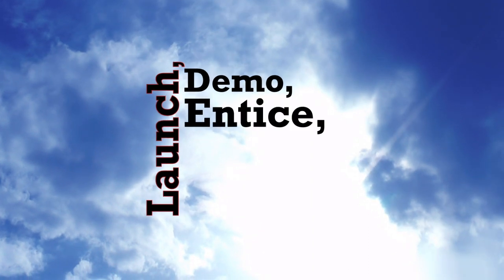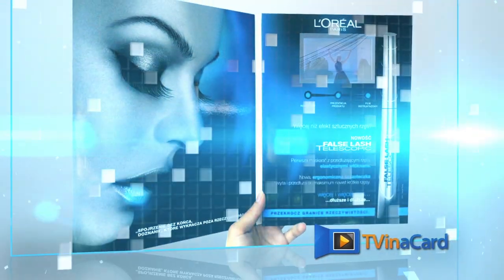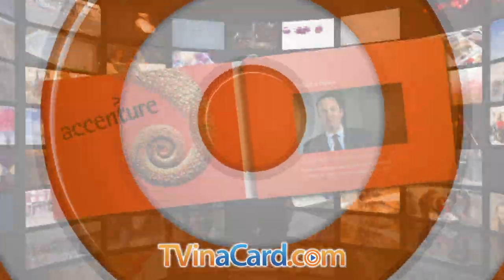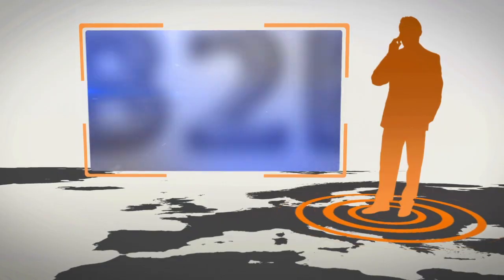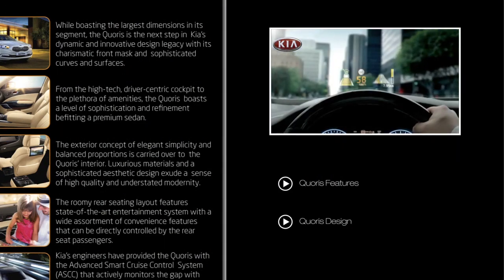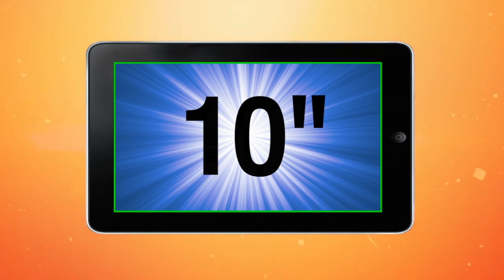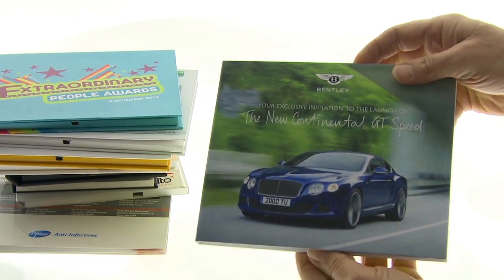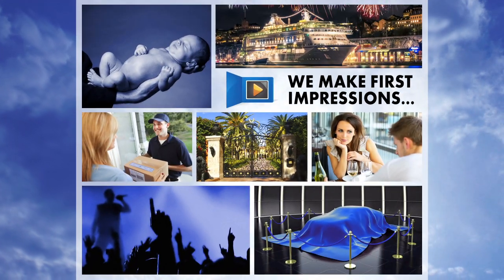TV In A Card Promo Video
Website Promo & Marketing Video for TV in a Card, USA. Cinematography, Editing and Motion Graphics by Joe Gaudet Photo & Video, St. Petersburg, FL.